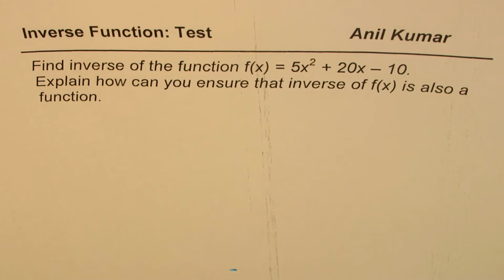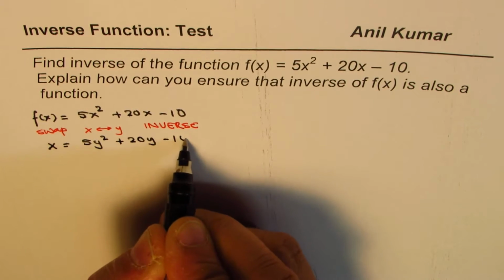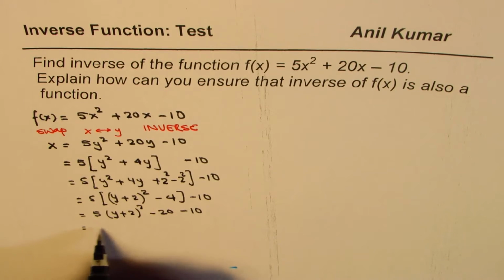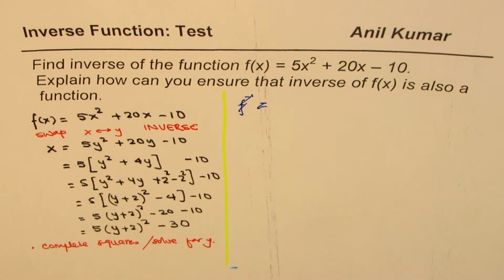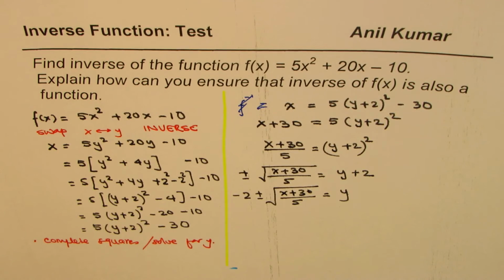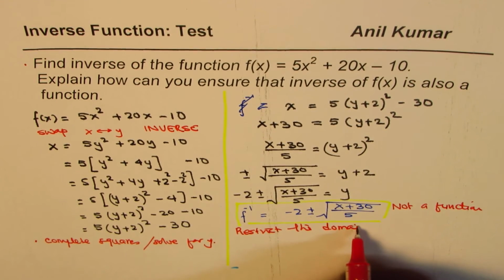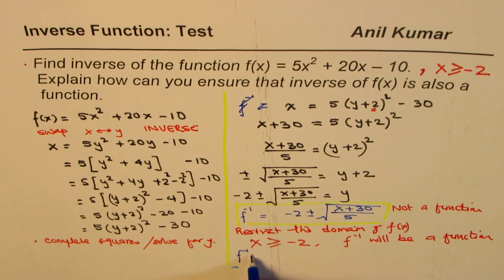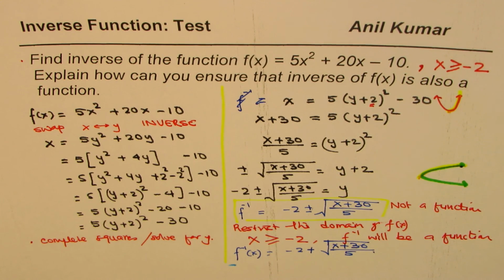How can you ensure inverse of quadratic function to be function